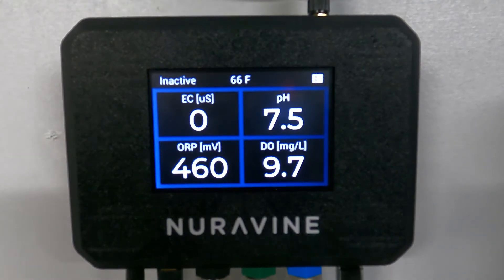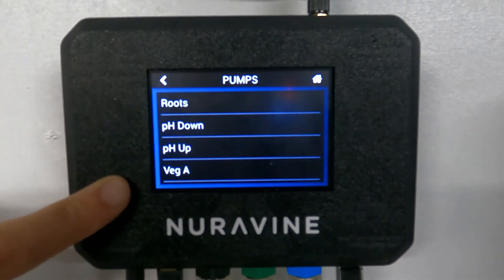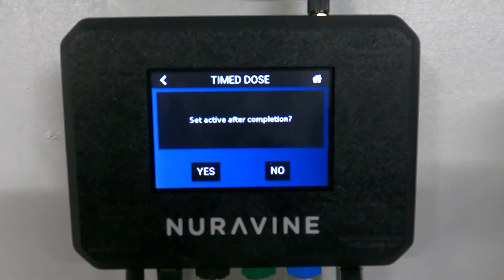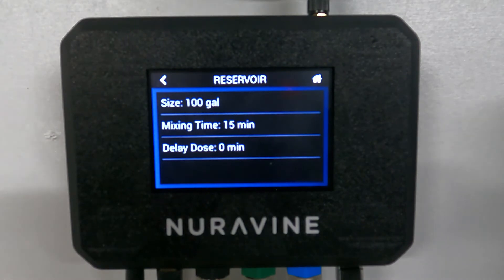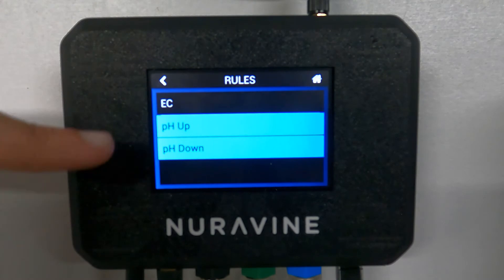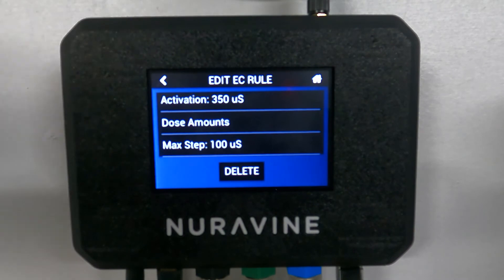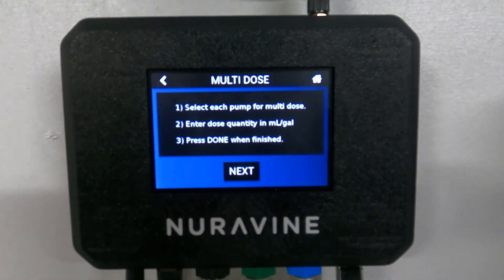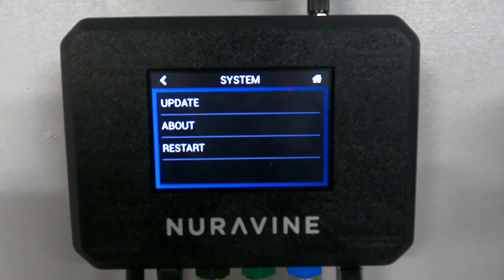Nuravine Setup Tutorial: Aurora Menu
UPDATES:

This is an older version of the software. Below are the following changes since 3/24/2022

2:40 Graduated Cylinders are now included in Nuravine Bundle

4:53 Now Reservoir has Recirculating/Batch mode. Recirculating is there by default. See Batch Setup tutorial for more information.

9:15 Concentration is no longer required, using dosing calibration the system will learn the correct amount of pH solution to use. Diluting the pH is still recommended.